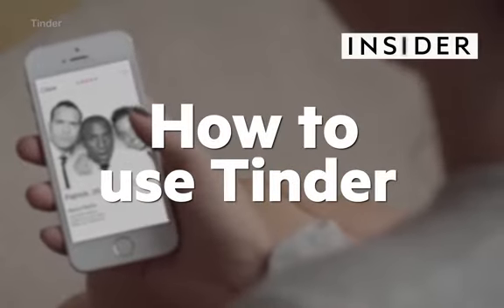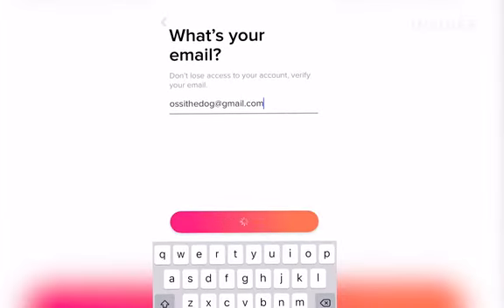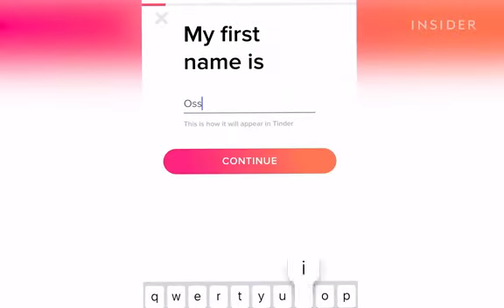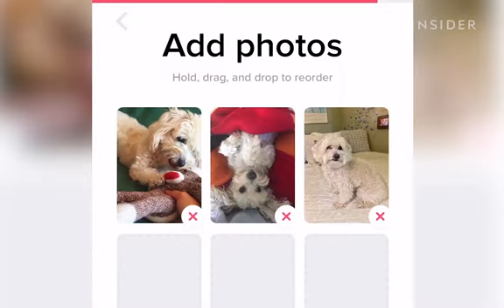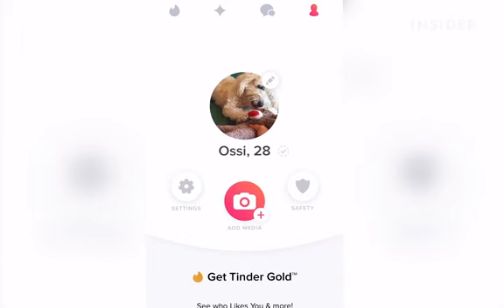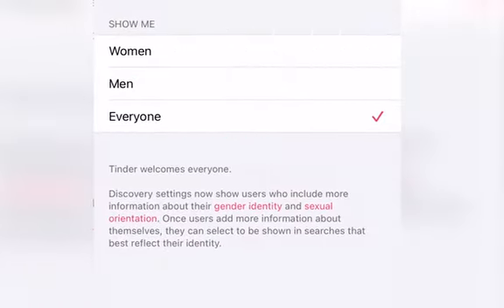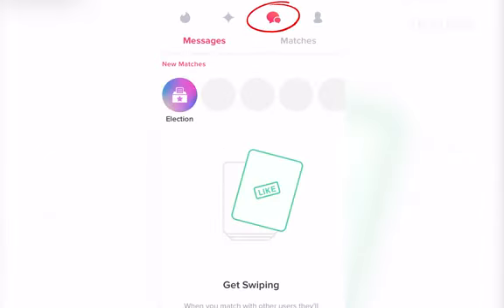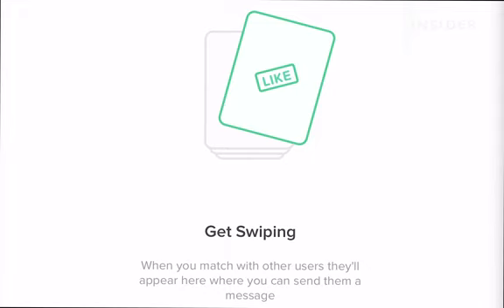How To Use Tinder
0:00 - Intro
0:05 - Creating Your Account
0:26 - Setting Up Your Profile
1:08 - App Features

Follow this tutorial if you're interested in using the popular dating app TInder.